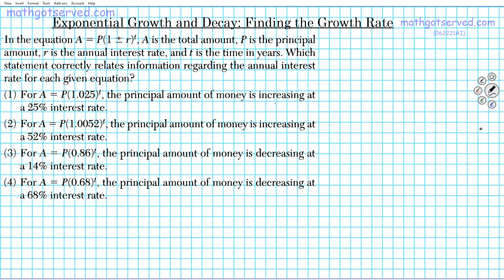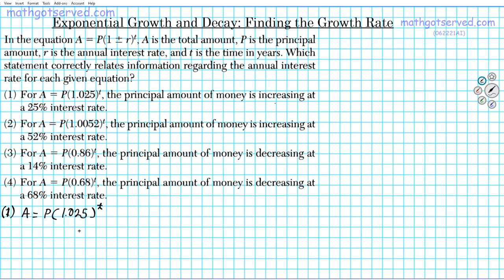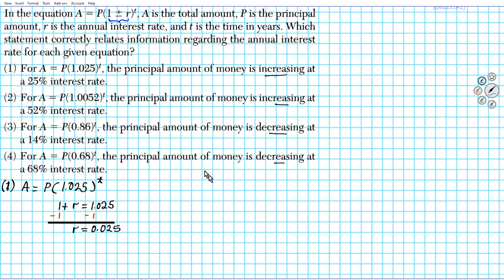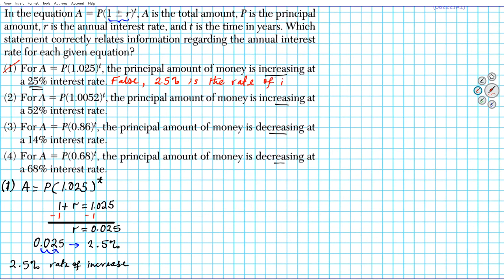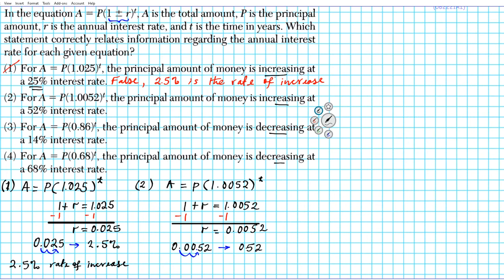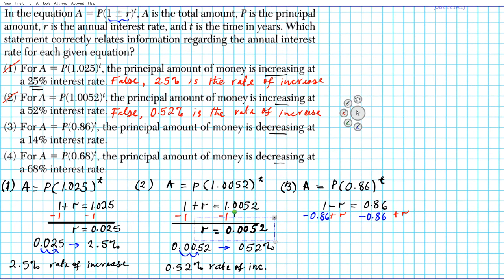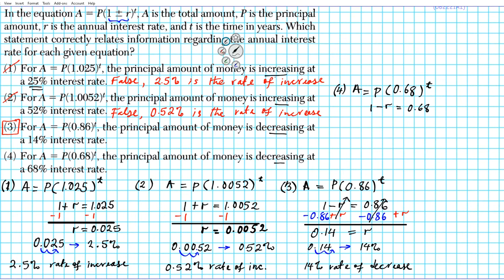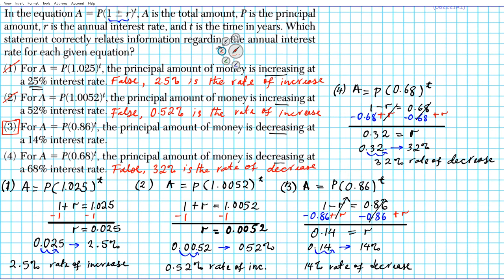Algebra 1 #21 How to Find Rate Exponential Growth and Decay model Mathgotserved Explained Steps NY C